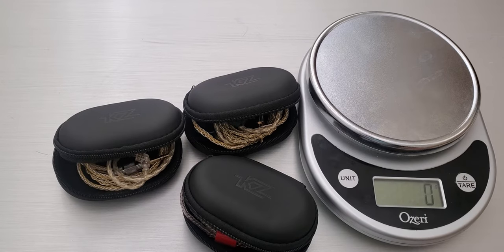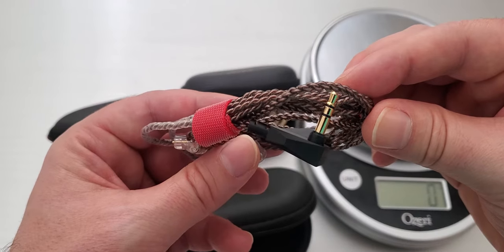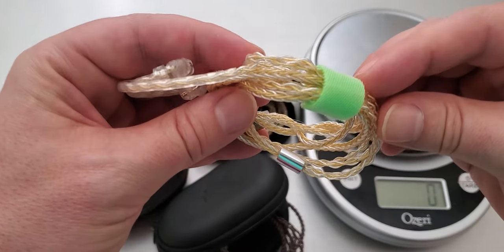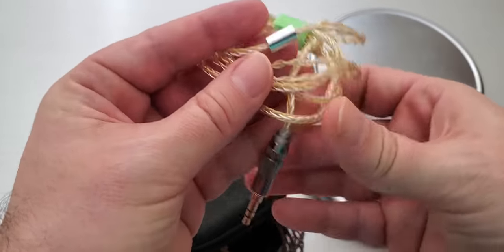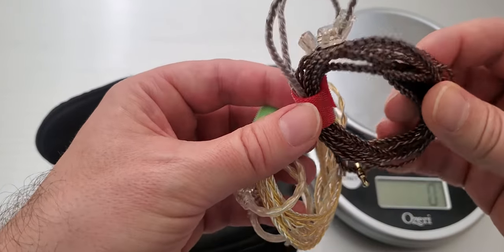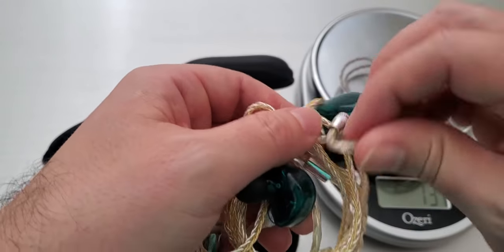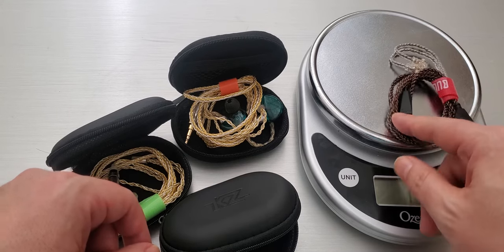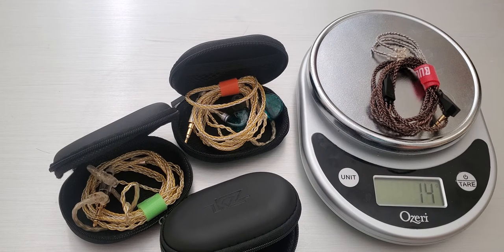A Few Words on KZ Upgrade Cables for ZSN Pro ZS10 Pro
KZ recently released new upgrade cables for their popular line of IEMs.  These are 8 core gold and silver plated beauties with upgraded connection hardware in aluminum.